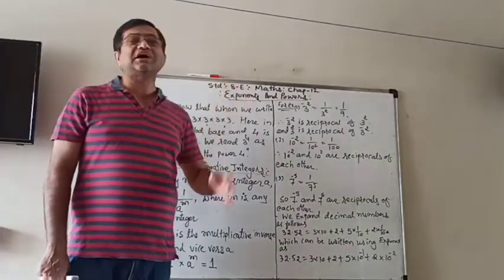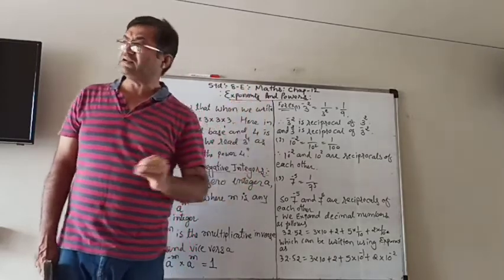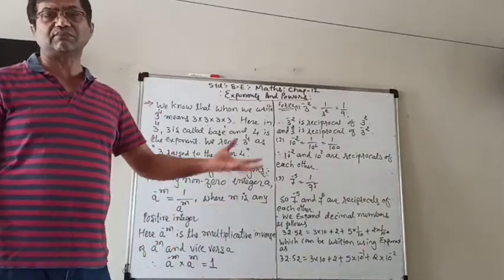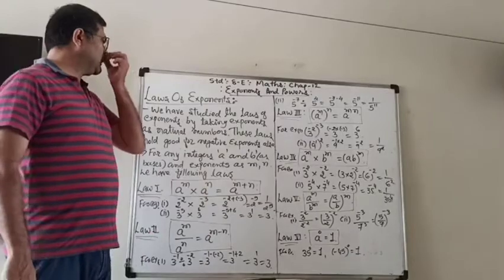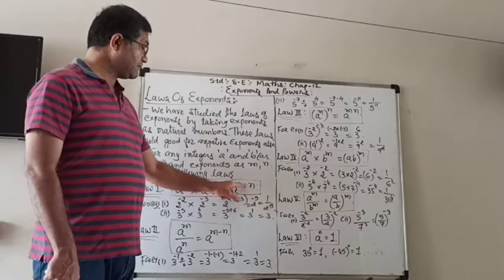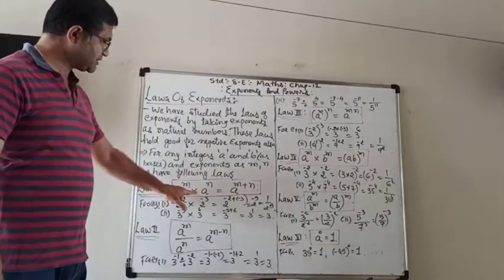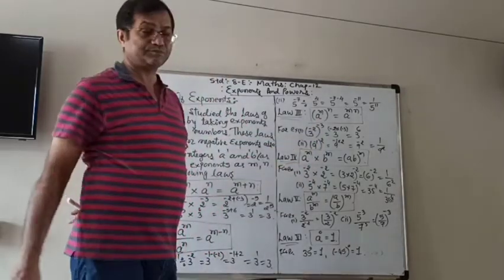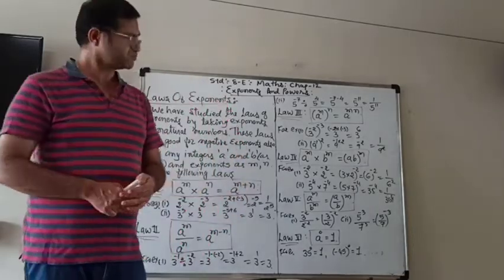STD 8-E.MATHS CHAP-12(VIDEO-1)